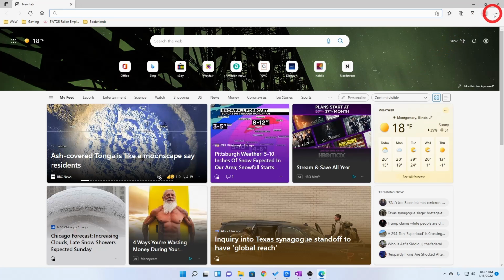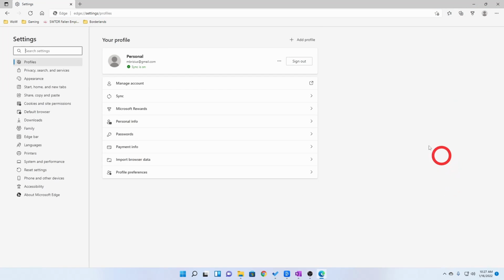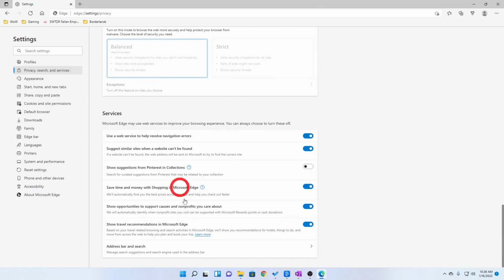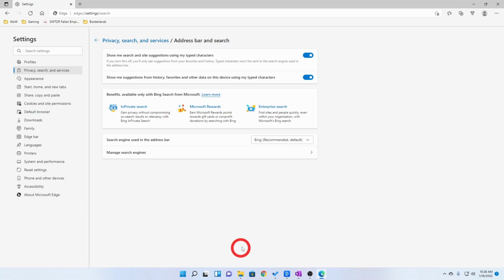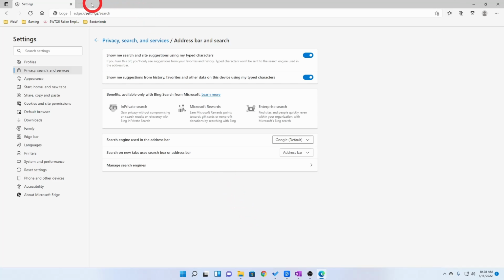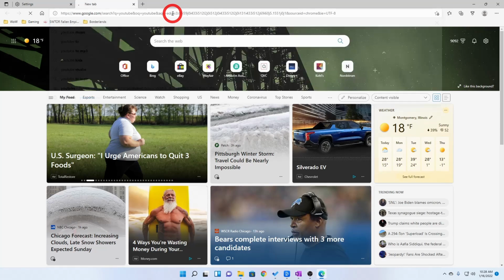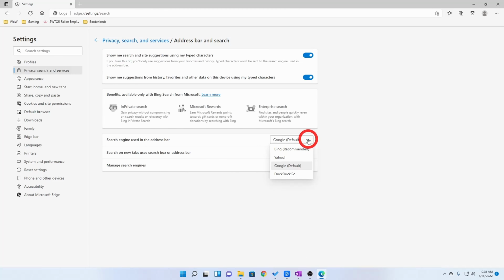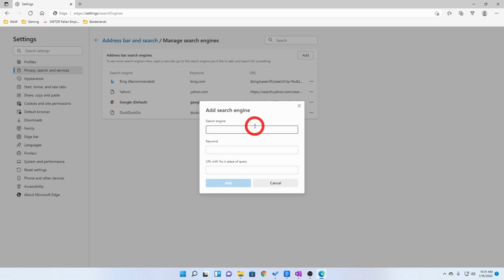How to Change Default Search Engine in Microsoft Edge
In this quick tech video, I'm going to show you how to change your default search engine in Microsoft edge, using windows. To begin with, we're going to open up Microsoft edge, and over here on the upper right-hand corner, you see these three dots. It says settings in more. We'll click there.

And from this dropdown menu, we come down to settings over on the left-hand side of the page. We see privacy search and services. Click there. And at the very bottom of this page under services, you see this address bar and search left, click on that. And it brings you to this page where it says search engine using the address bar.

You can see by default, it says Bing. For this example, we're going to say, we want to use Google search left-click and if we were to open up a new window, Your address bar is also a search bar. So for example, we wanted to search for YouTube. You can see that it gives us a Google search result. If the search engine you wish to use does not appear in this box, in this dropdown menu in click here, where it says managed search engines.